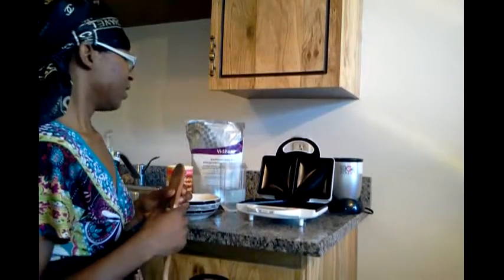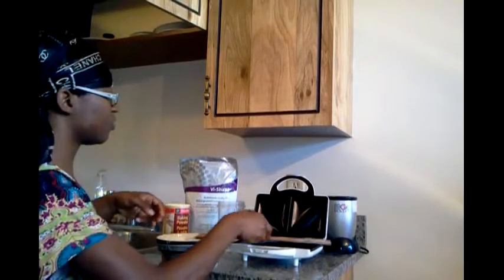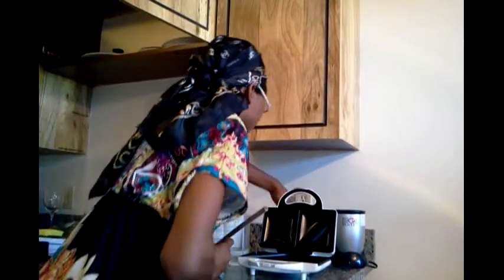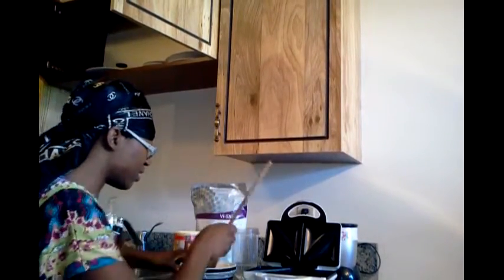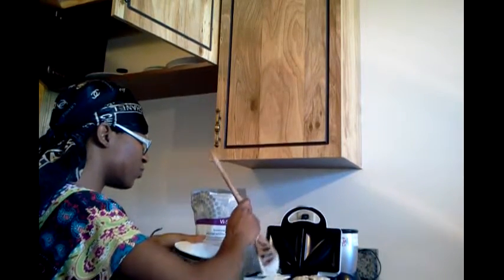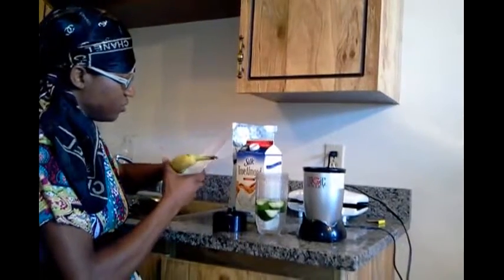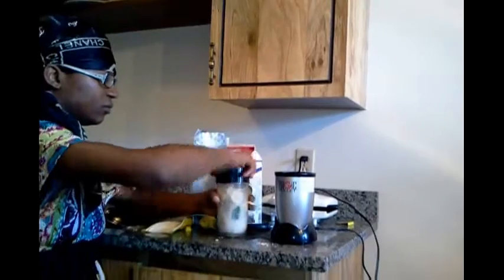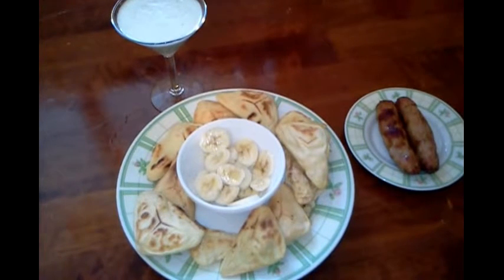Making Protein Pancakes in the Sandwich Maker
Using unbleached flour is best with the Vi-Shape shake mix.